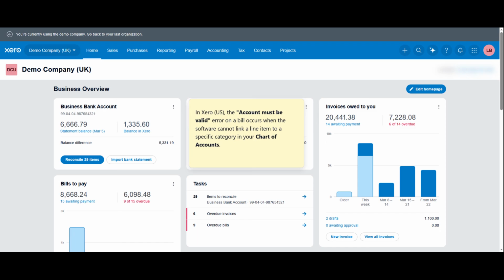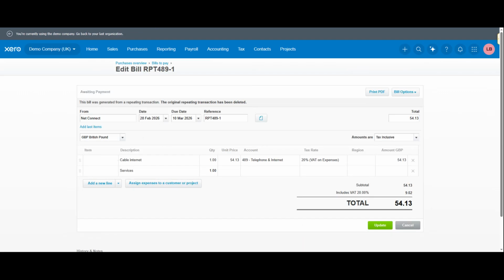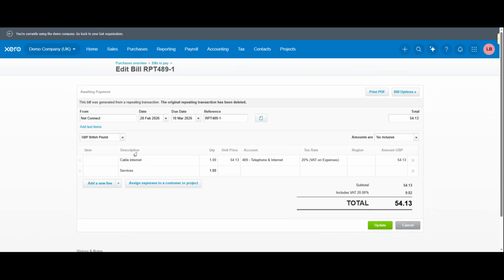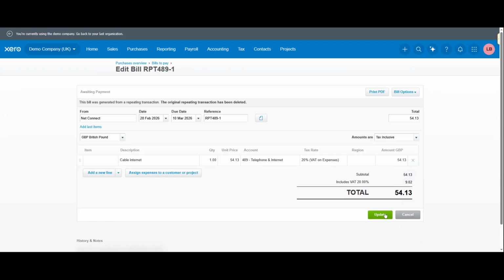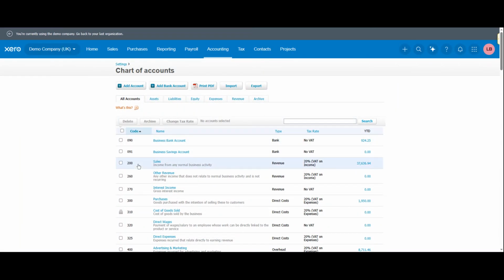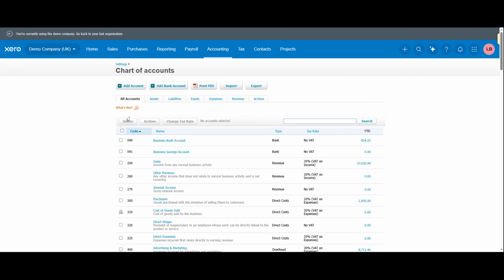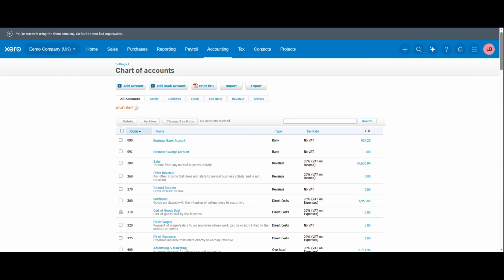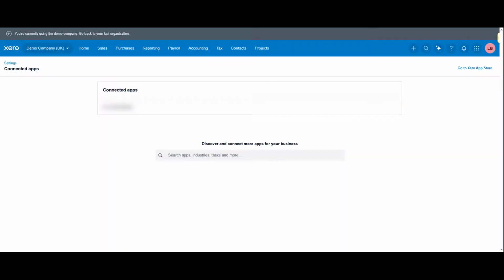Fix Xero Bill Error Account Must Be Valid (2026 Easy Guide)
Learn how to fix the Xero bill error "Account Must Be Valid" step by step. This guide shows how to remove ghost lines, restore archived accounts, and check app sync settings.

00:00 Intro
00:50 Bills To Pay
01:47 Chart Of Accounts